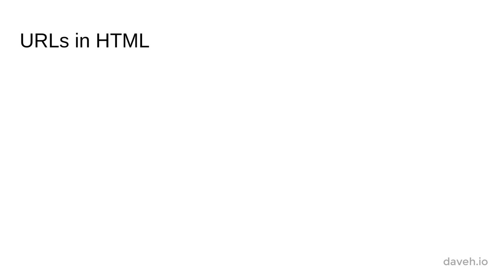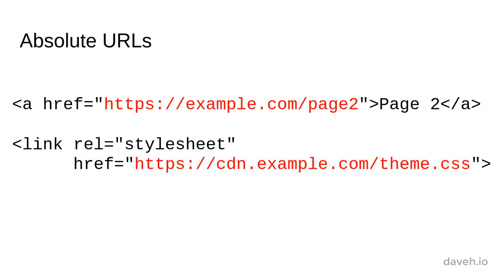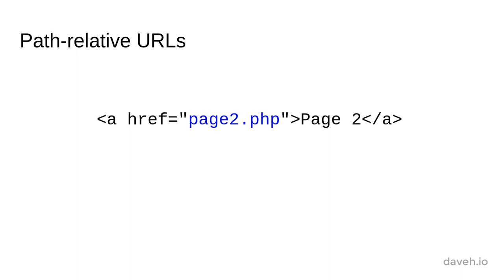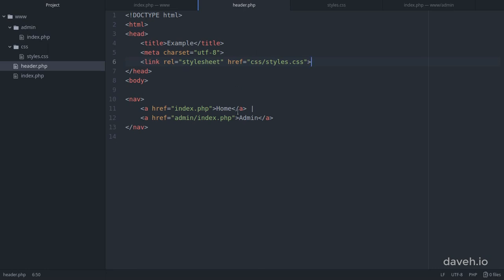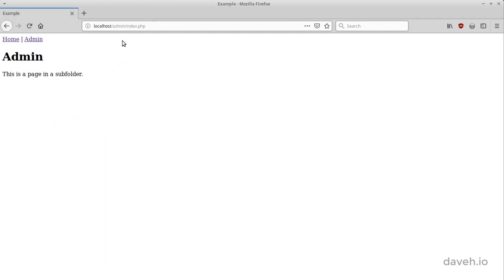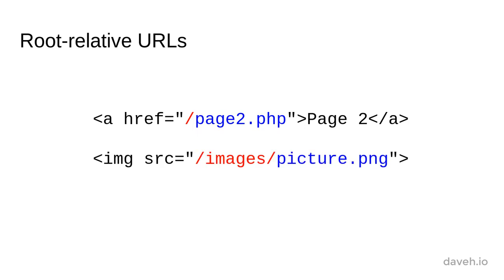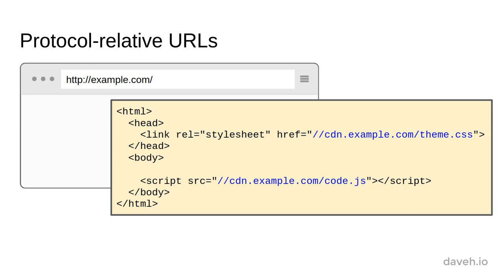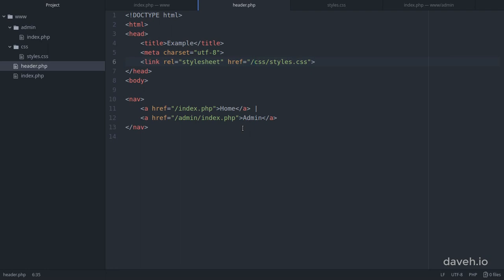Absolute vs Relative URLs in HTML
In HTML, various elements have attributes that contain links to other resources. The values of these attributes are URLs, and can be absolute or relative. In this video we'll look at the different types of URLs that you can use in HTML elements.